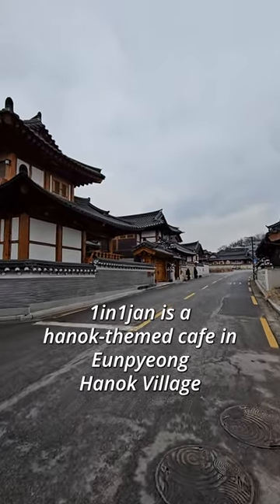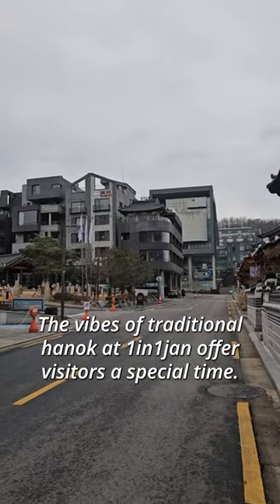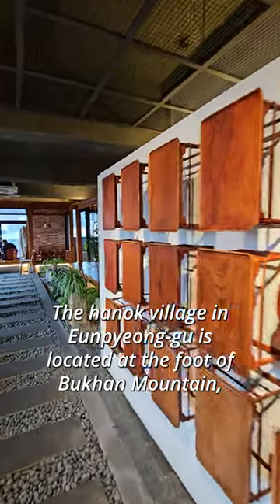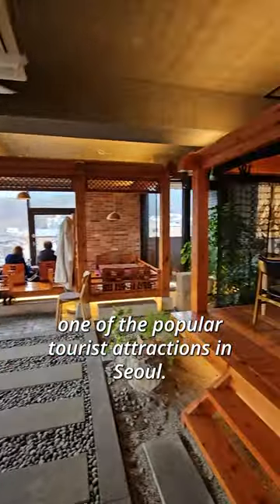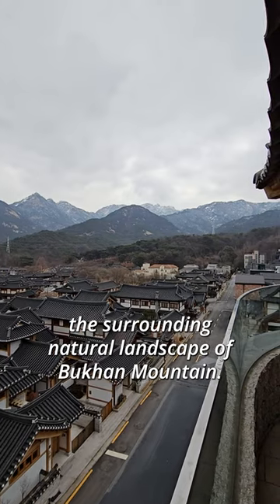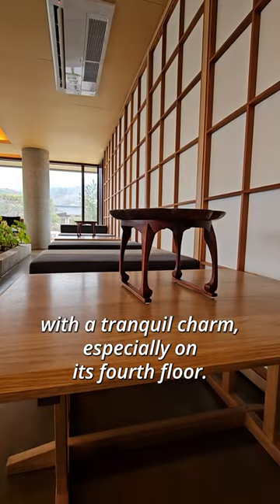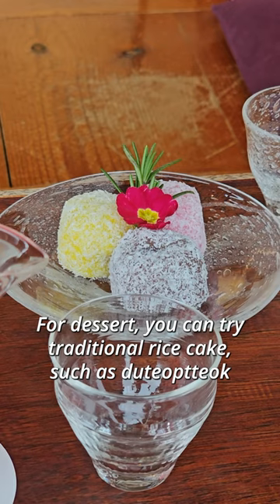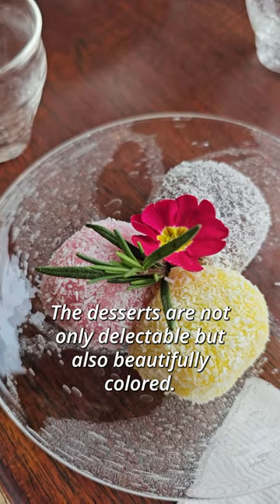Eunpyeong Hanok Village cafe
1in1jan is a hanok-themed cafe in Eunpyeong Hanok Village. As you might know, 'hanok' are Korean traditional houses.

The vibes of traditional hanok at 1in1jan offer visitors a special time.

The hanok village in Eunpyeong-gu is located at the foot of Bukhan Mountain, and its ambiance is quite different from that of Bukchon Hanok Village, one of the popular tourist attractions in Seoul. The unique design elements and construction techniques passed down through generations perfectly harmonize with the surrounding natural landscape of Bukhan Mountain.

Although Seoul is a bustling area, 1in1jan provides visitors with a tranquil charm, especially on its fourth floor.

For dessert, you can try traditional rice cake, such as duteoptteok and cinnamon rice cake with honey-coated red bean fillings. The desserts are not only delectable but also beautifully colored.

Drinking traditional tea here will make you feel like you are taking an immersive journey into the past.

From the rooftop, you can also enjoy not only a view of the hanok village, but also the magnificent Bukhan Mountain.

Taking a break while sipping tea at this cafe situated in front of the hanok village and surrounded by Bukhan Mountain will be unforgettable.